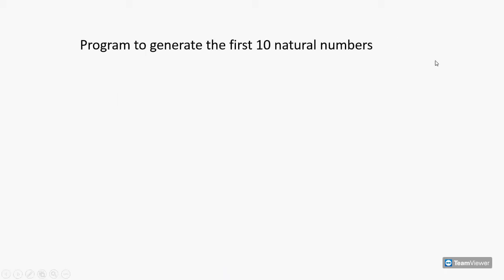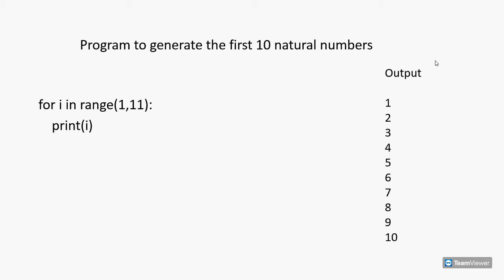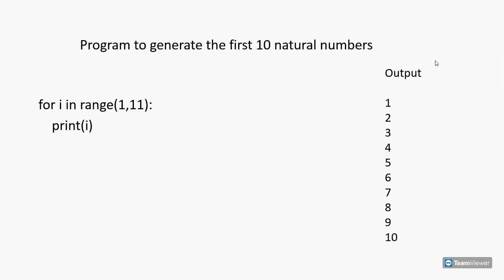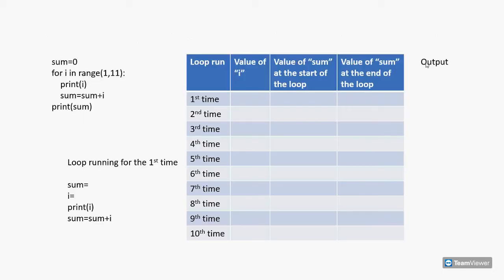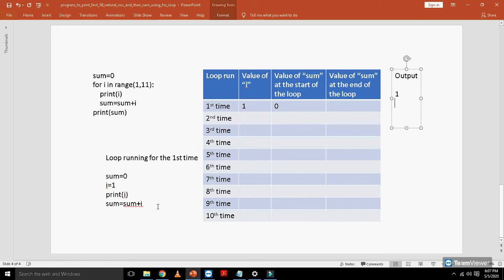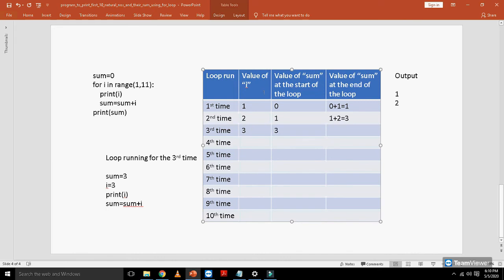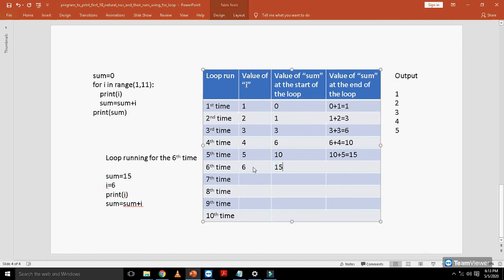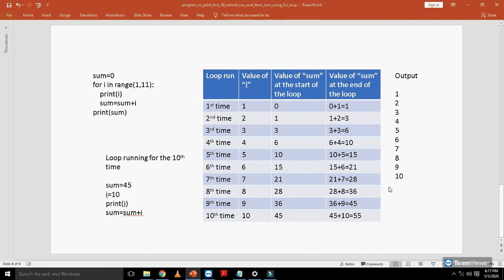python program to print the sum of first 10 natural numbers using for loop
This video tells you how to write a python program to print the sum of first 10 natural numbers using the for loop.

It makes you understand the working of the program thoroughly by going through each iteration of the loop step by step and keeping a tab of variable values in a table.